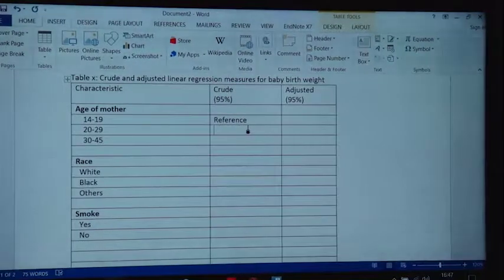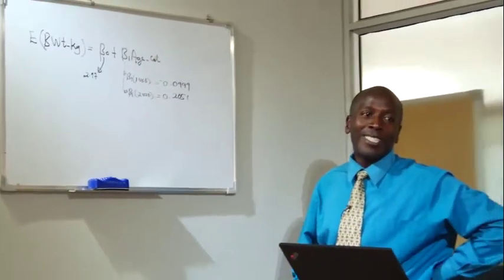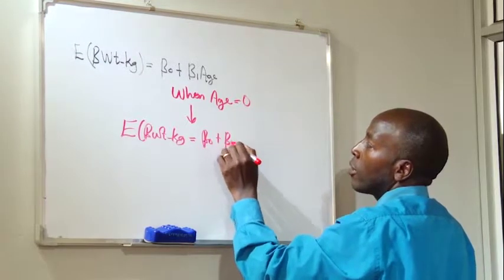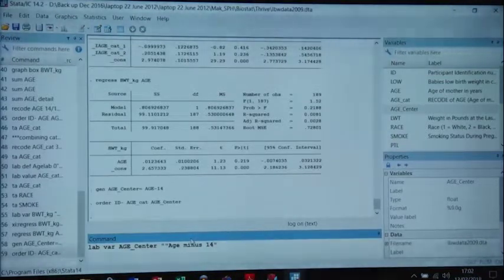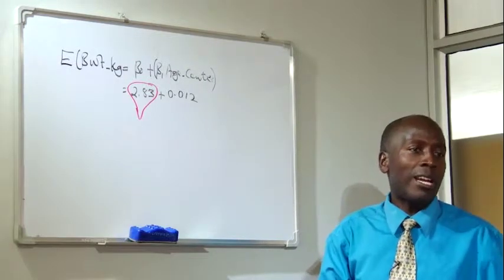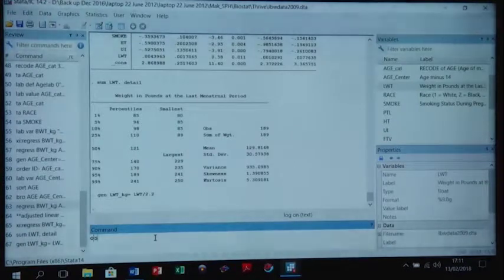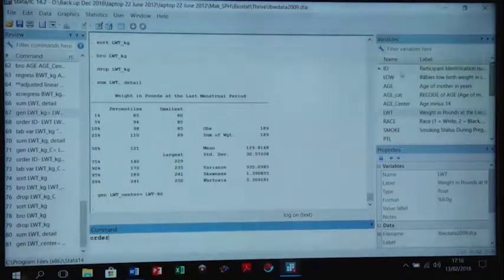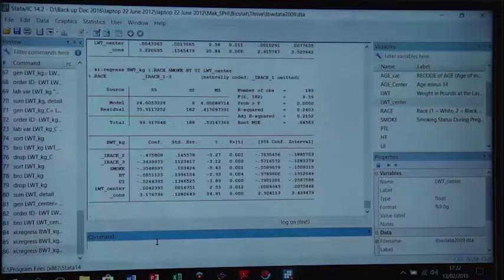6 Health data base six